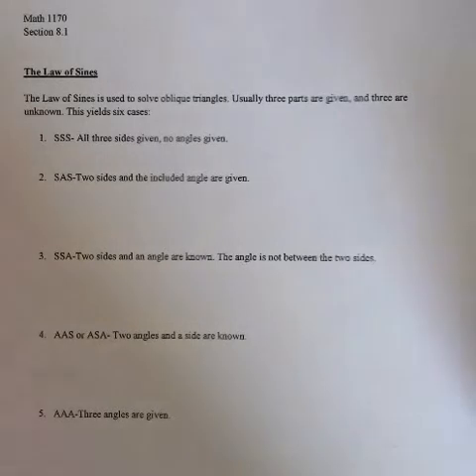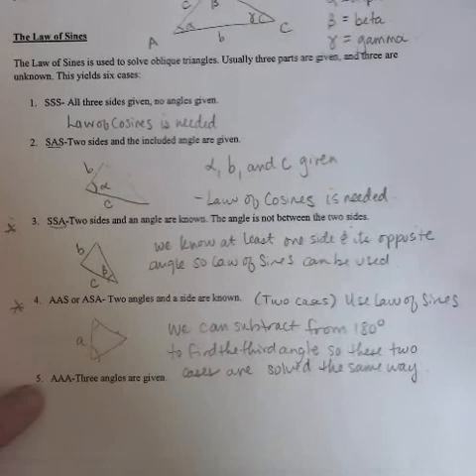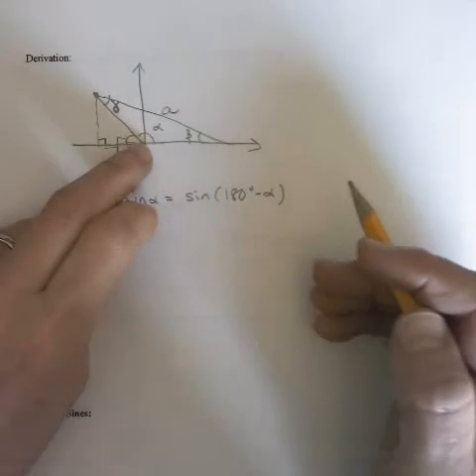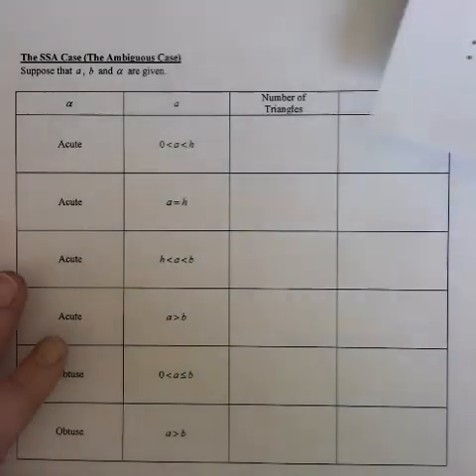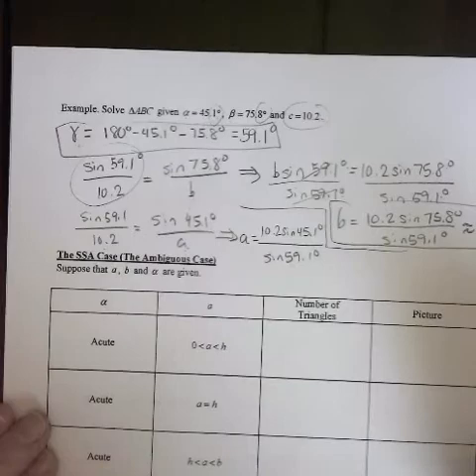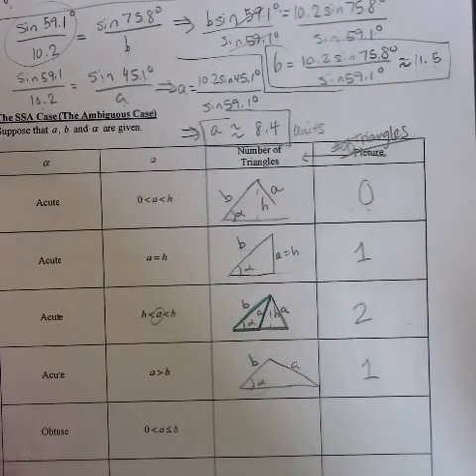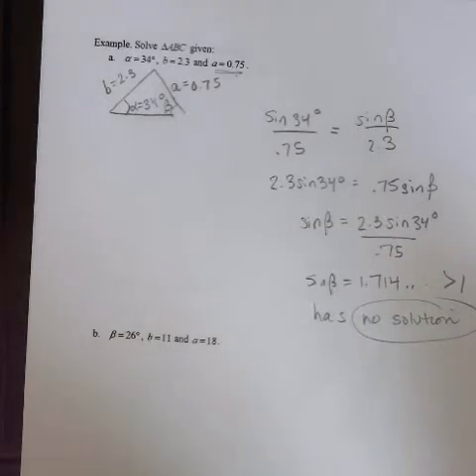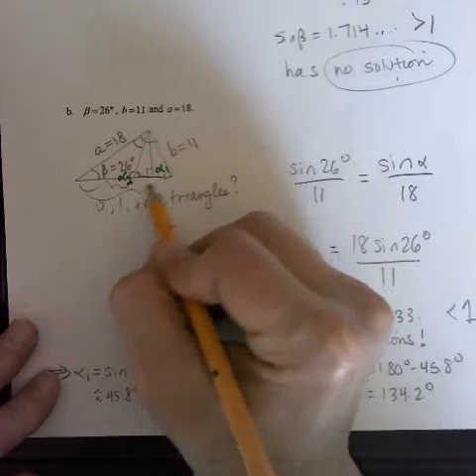1170 8 1 Lecture Part 1